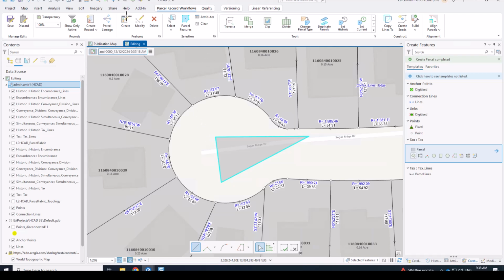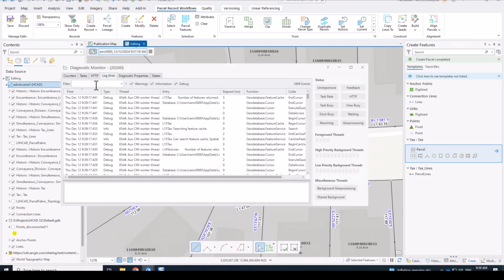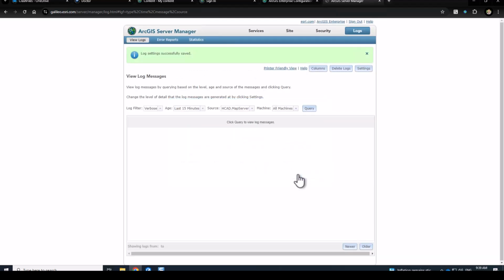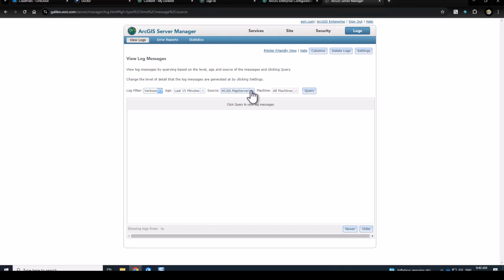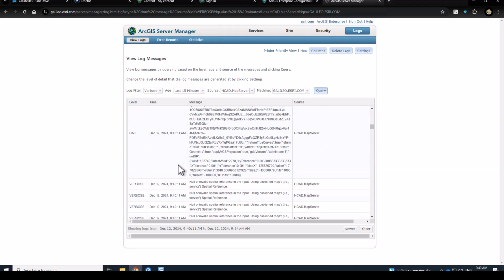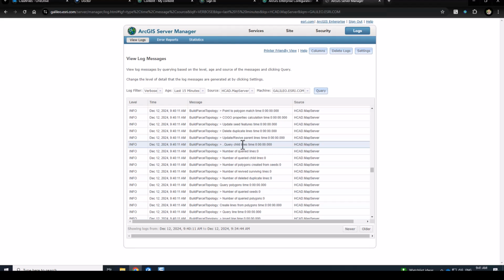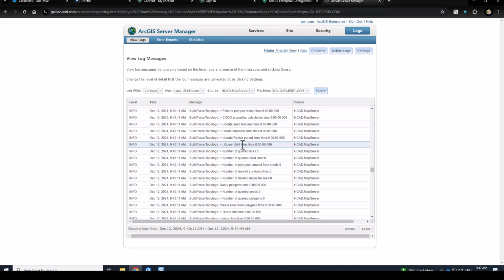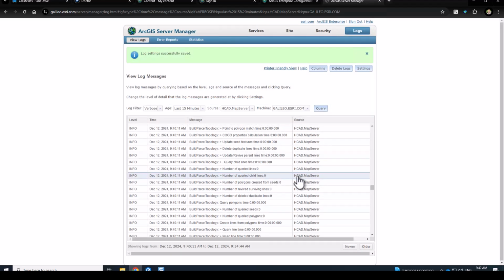Where do I find the parcel fabric server logs?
The parcel fabric methods have great logging that helps identify the problem when figuring out poor performance. This 4-minute video shows how to find those logs on ArcGIS Server.